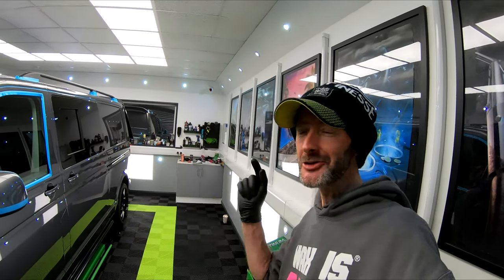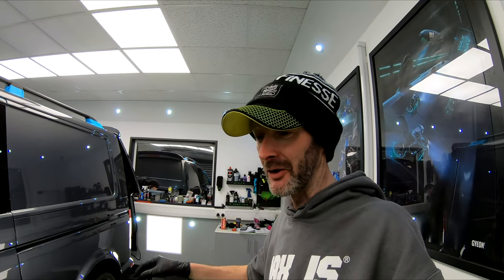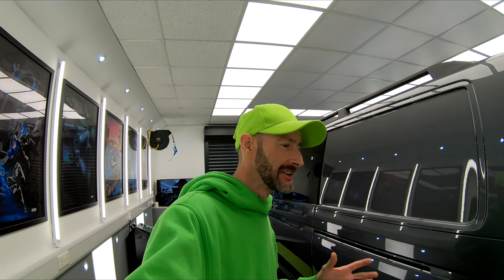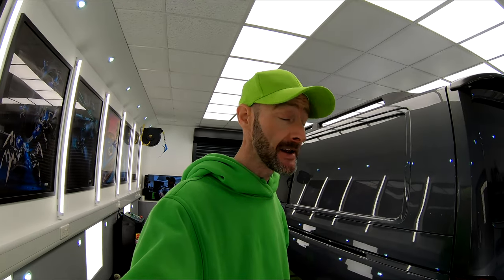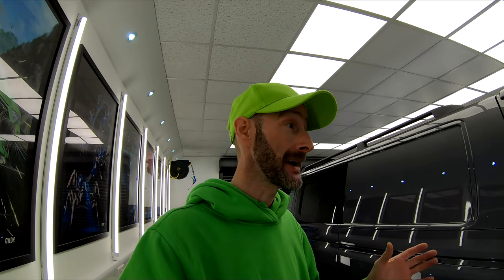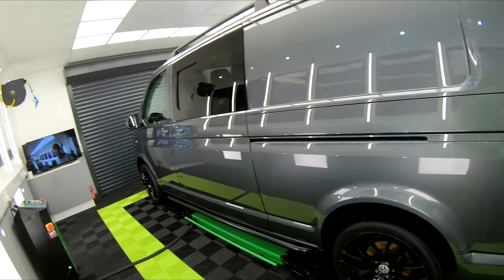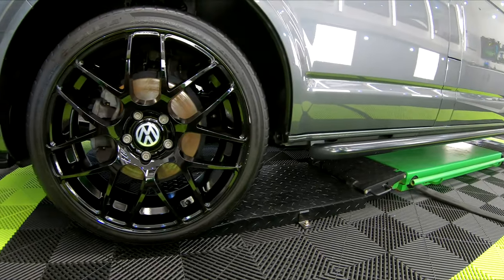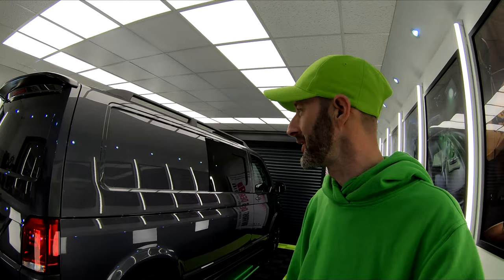VW Transporter Enhancement Detail With @WAXISDEAD Supreme Ceramic Coating VLOG 002 ( 2023 )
VLOG 002 was on this very tidy VW Transporter booked in for one of my Enhancement Details ( single stage machine polish ) and was finished off with Wax Is Dead Supreme Ceramic Coating. The customer upgraded to have the wheels removed and ceramic coated and glass and trim coatings.
I was joined by Matt from Reflect Detailing as I had two vehicles to get detailed over a weekend, there was this Transporter and a Hyundai i20N ( keep an eye out for that detail coming soon ).
There was not much talking in this Vlog as we had to get both vehicles finished over the weekend.

Paintwork = Wax Is Dead Supreme
Glass = System X Glass
Trim = Gyeon Trim
Wheels = Wax Is Dead Heat
Polish = Gyeon Compound Plus
Tyres = Garage Therapy Tyre Serum

Poka Premium
Tuff Tile Flooring
Rupes Polishers
Gyeon
Wax Is Dead
System X Coatings
Alien Magic Car Care